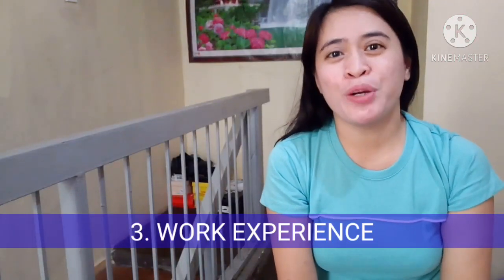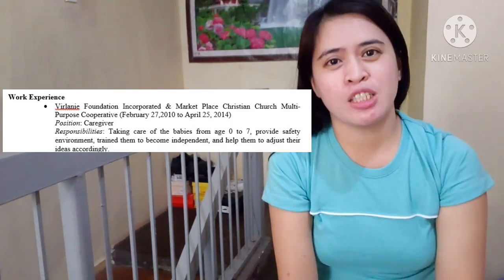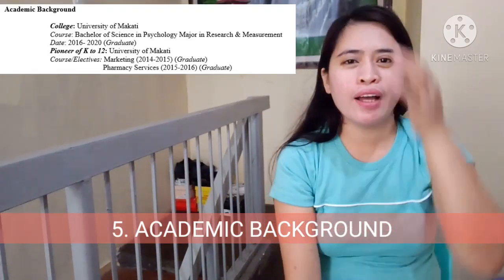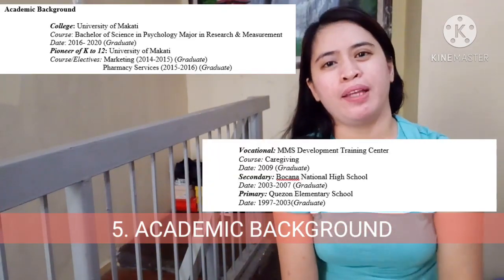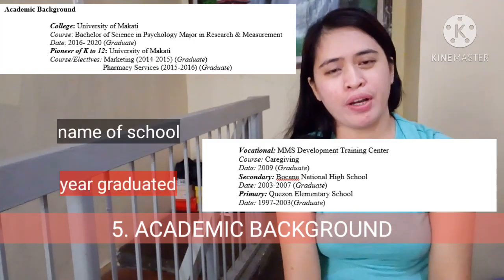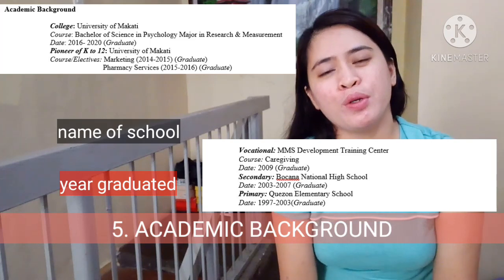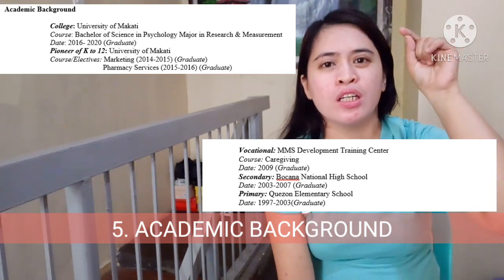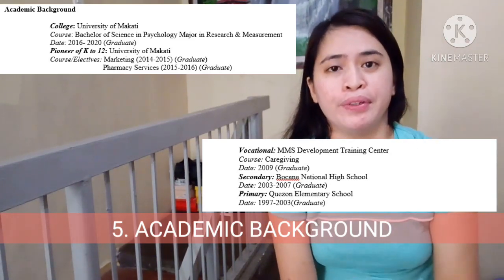HOW TO MAKE RESUME FOR JOB | WRITING A RESUME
This may help you on how to make resume in order for you to get a job especially if you are a job seeker and to have an idea also what is the proper order in presenting it.